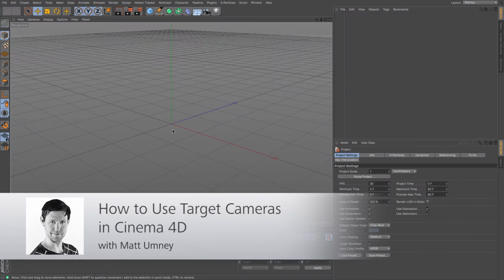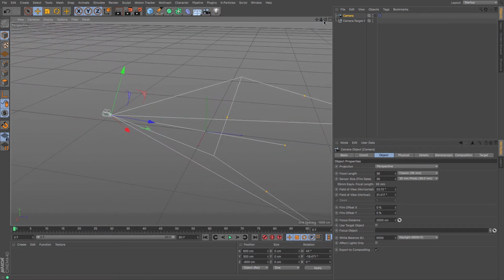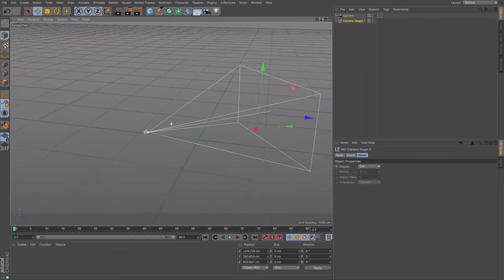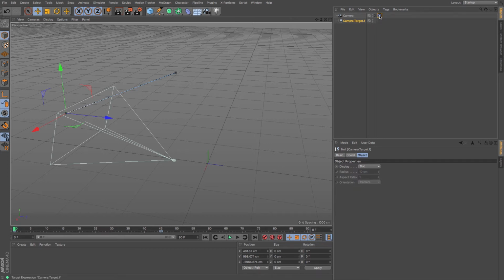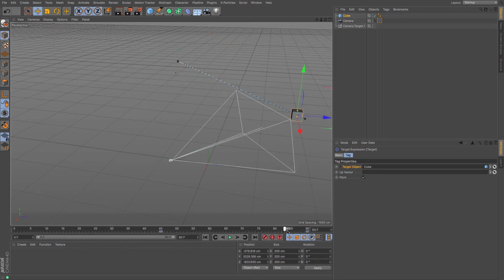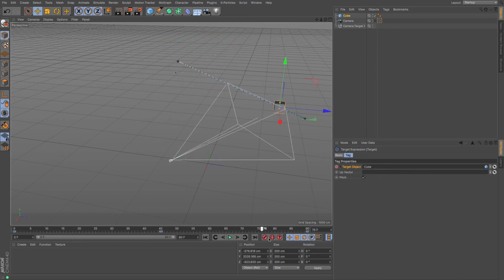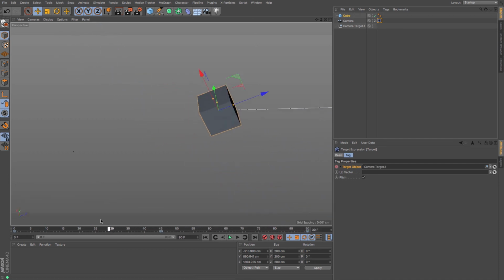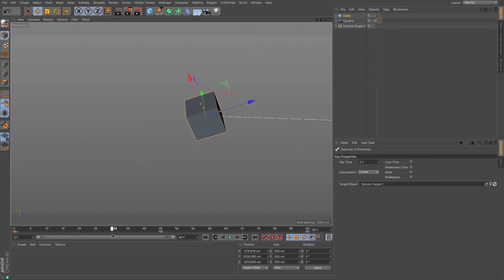Cinema 4D Tutorial - How to Use Target Cameras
In this tutorial, you'll learn how to use target cameras in Cinema 4D.

First, you'll learn how to create a target camera that tracks an animated null object.

Next, you'll learn how to get the camera to track any object directly, using the Target Expression tag.

Finally, you'll learn how to have the camera track one object for a while, then switch to tracking another object. You’ll find out how to choose whether the transition between following these two objects is sharp or smooth.